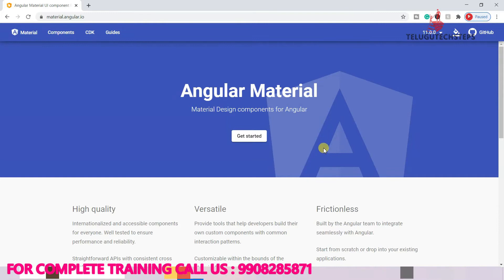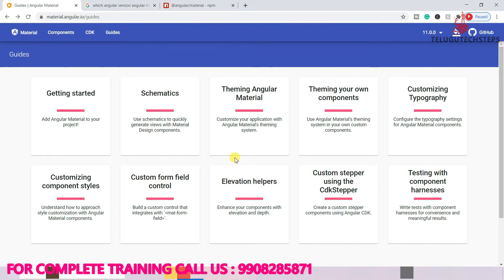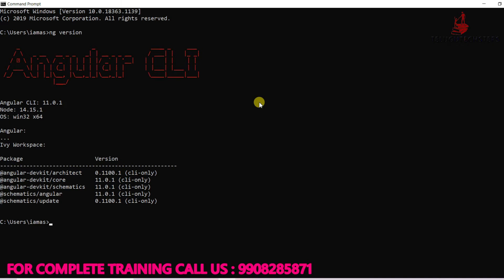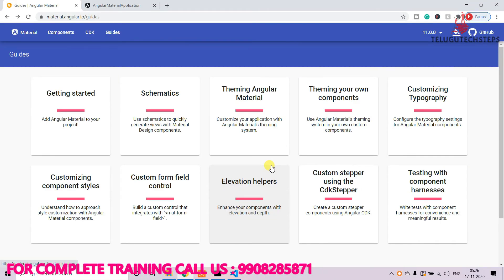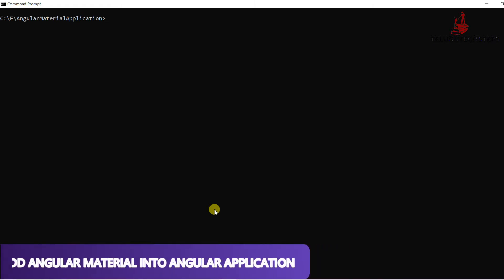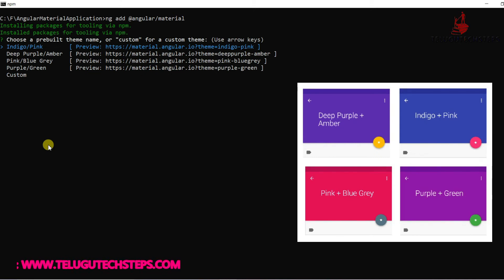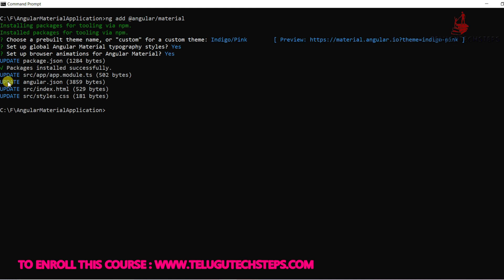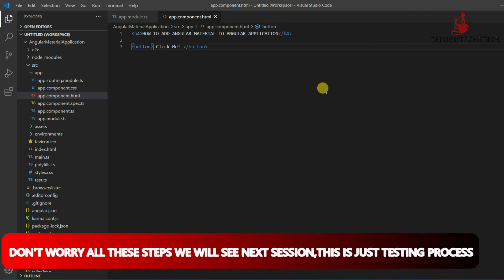Angular Material In Telugu | How To Add Angular Material Into Application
In This Session, We Are Going To See Angular Material Introduction In Telugu